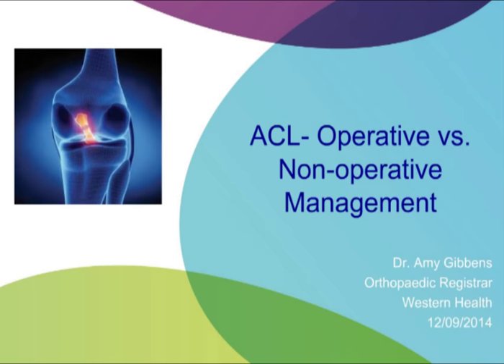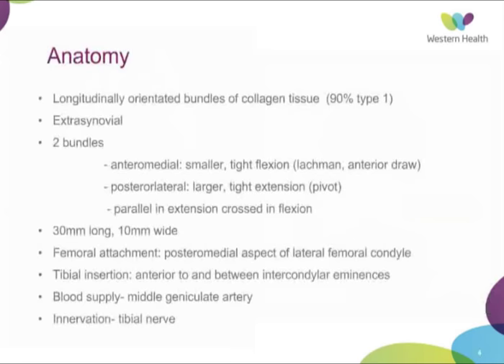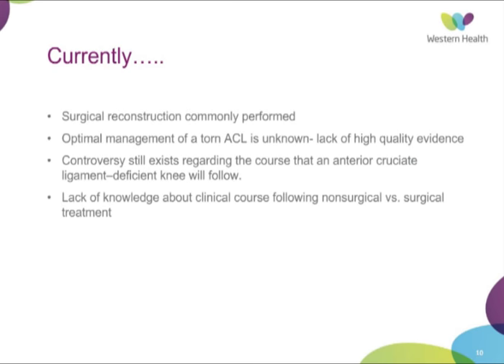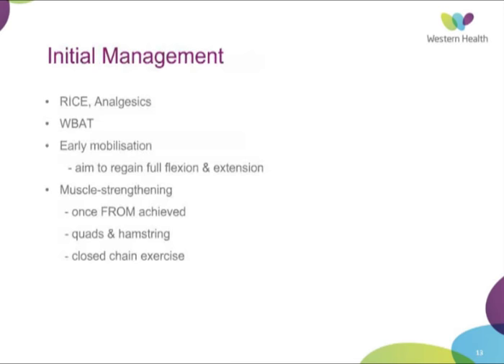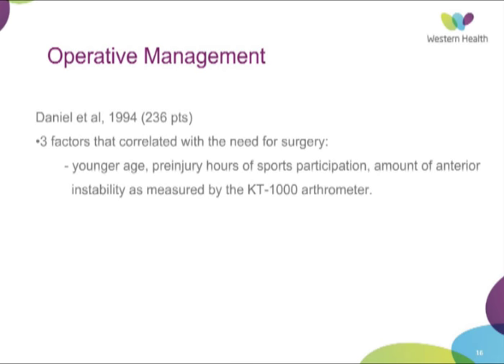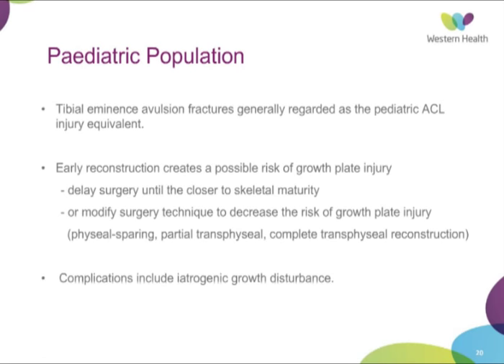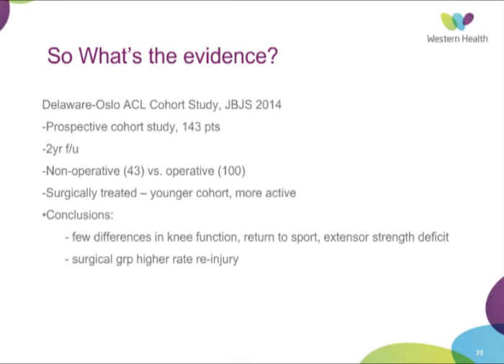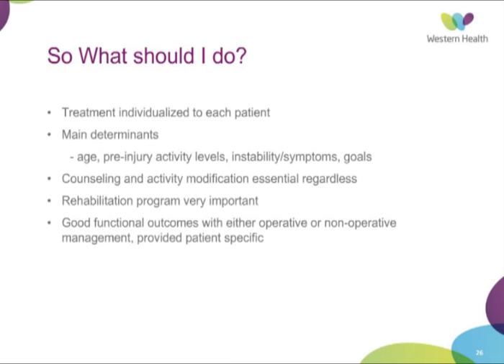ACL Management: Operative vs. Non-operative by Dr Amy Gibbens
Registrar presentation by Dr Amy Gibbens on Talus Fracture:  ACL Management Operative vs. Non-operative. At the Western Hospital Footscray, Melbourne.